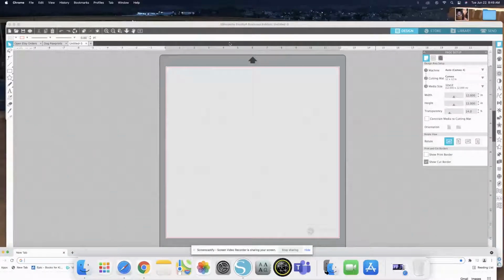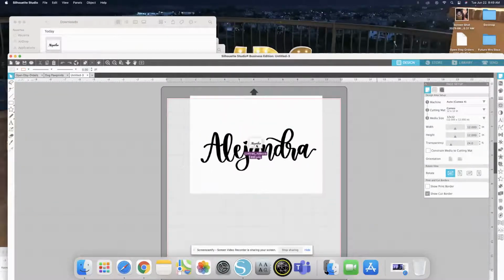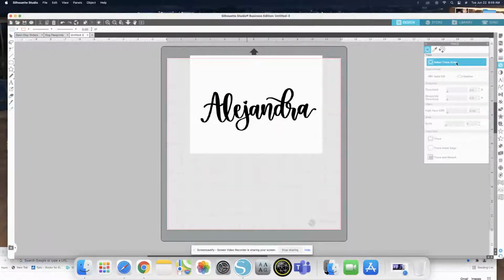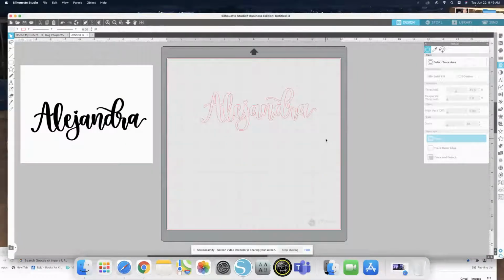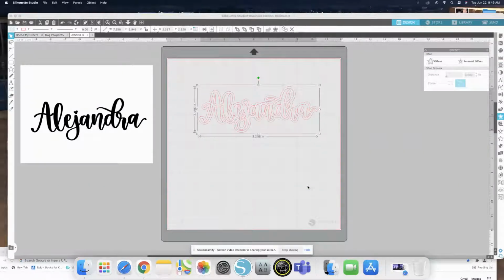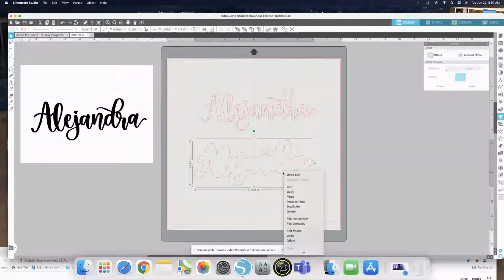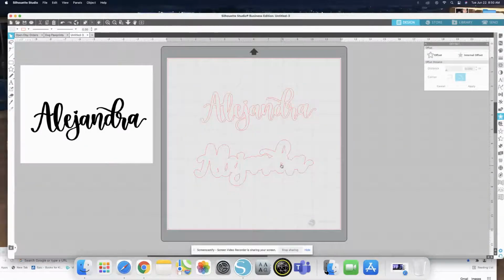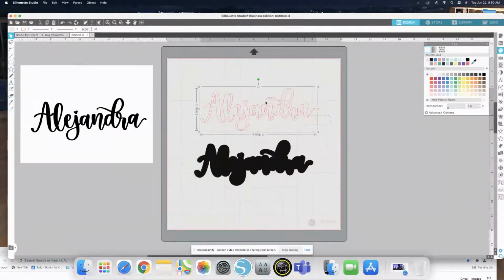How to Import PNG images/file into Silhouette Studio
I apologize I am not the greatest at creating vidoes.
Just wanted to show how I would open up files that I have imported from my iPad Pro into Silhouette Studio.